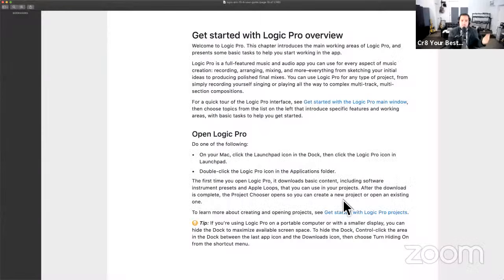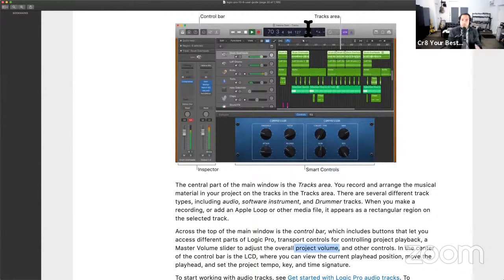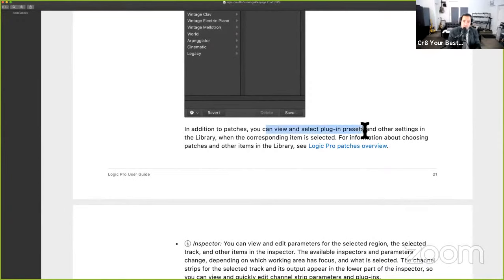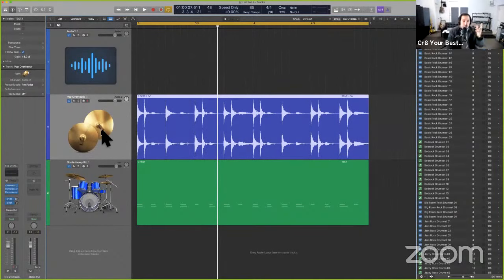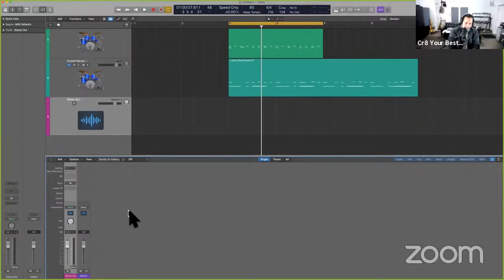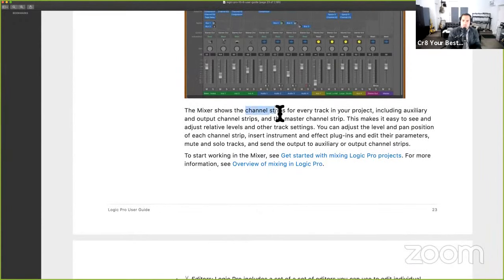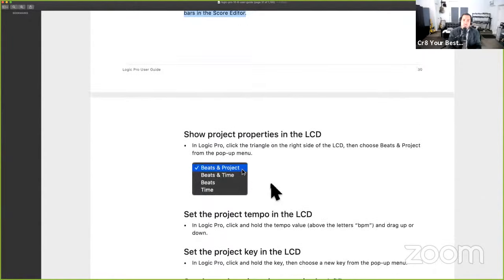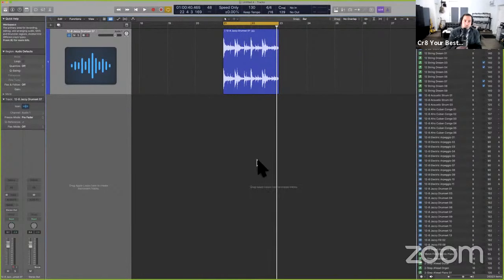Chapter 1 - Getting Started - Logic Pro Tutorial and User Guide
⏱️ TIMESTAMPS⏱️
- 00:00 Intro
- 02:42 Getting started with Logic Pro
- 04:05 Logic Pro Main Menu
- 08:33 Control Bar
- 09:09 Library
- 12:32 Inspector
- 16:23 Quick Help
- 20:10 Mixer
- 23:56 Editors
- 25:16 Score Editor
- 25:28 Loop Browser
- 26:55 Open Logic Pro
- 33:03 Project Playback
- 37:55 Start and stop playback
- 39:26 Move the playhead
- 42:09 Moving a Cycle Region
- 42:50 Project properties
- 46:26 Audio Tracks

Want to attend Live courses for Logic Pro and Mixing/Mastering with a 30 day Money Back Guarantee for only $247 a year?

eddie grey music production logic pro music licensing logic pro x logic pro x tutorial logic pro user manual logic pro user guide logic step by step